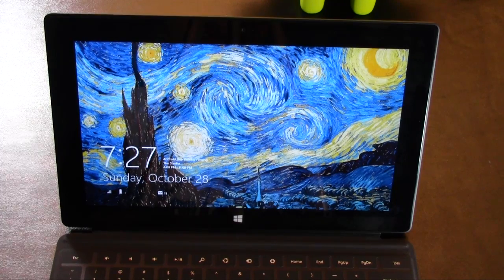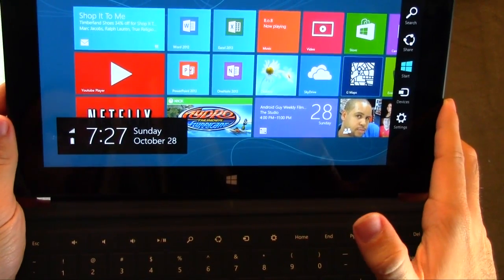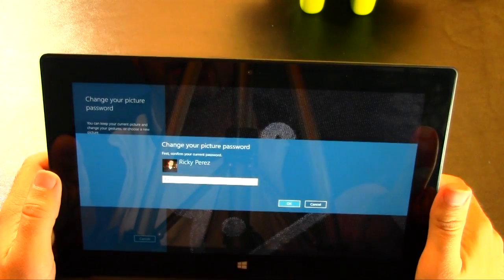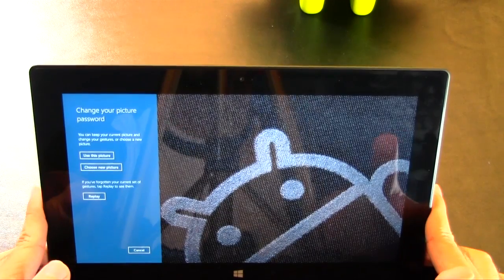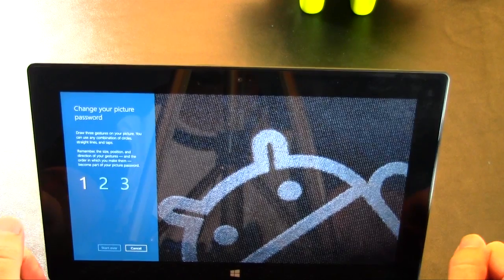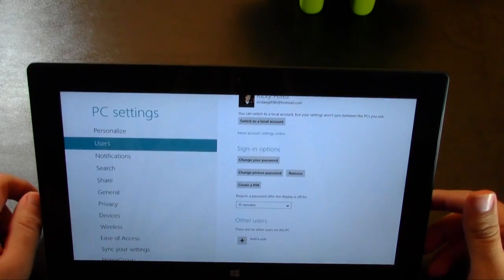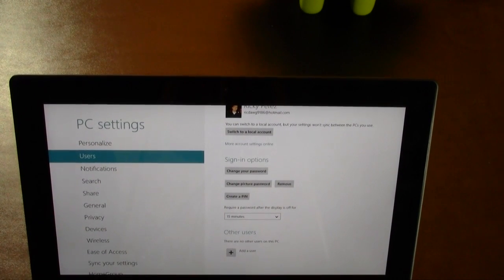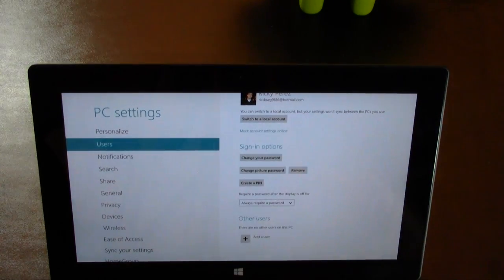How to Setup Picture Unlock on Windows 8